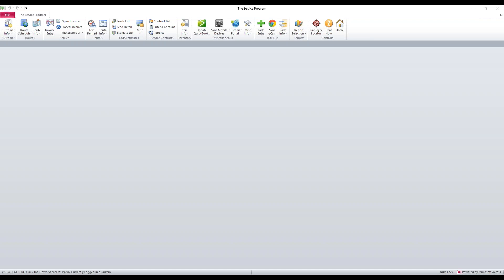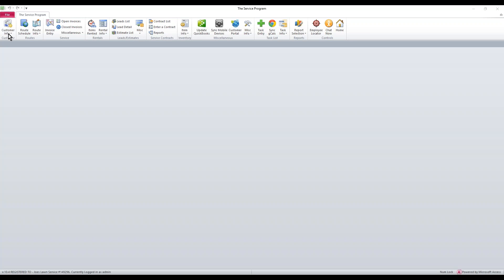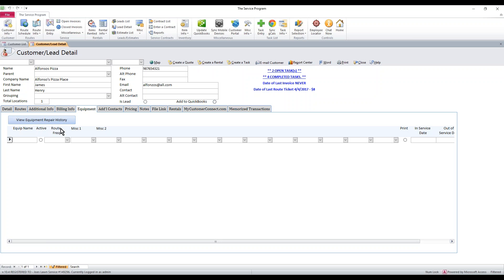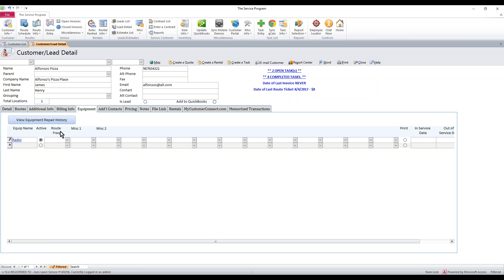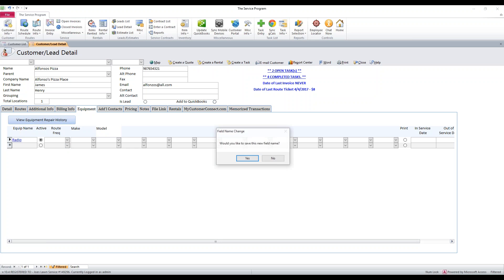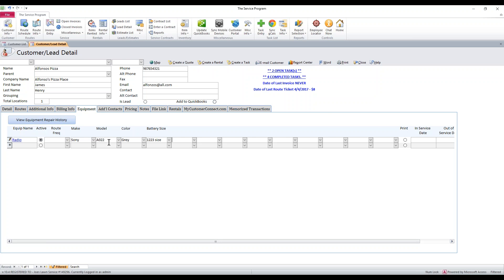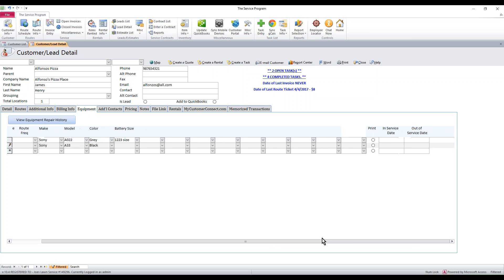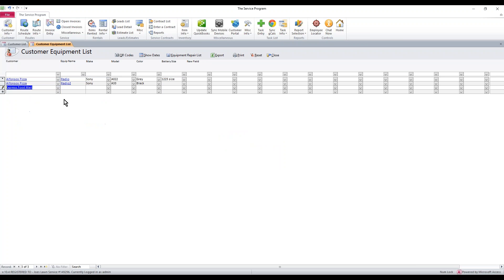How to setup customer equipment in The Service Program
How to setup customer equipment within The Service Program QuickBooks compatible service business software.